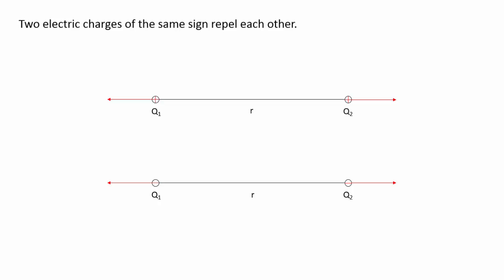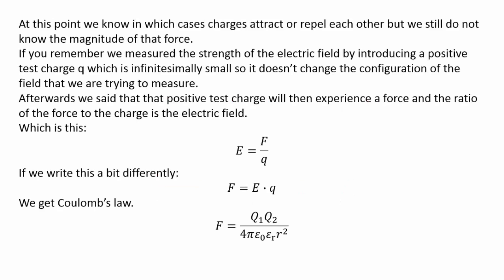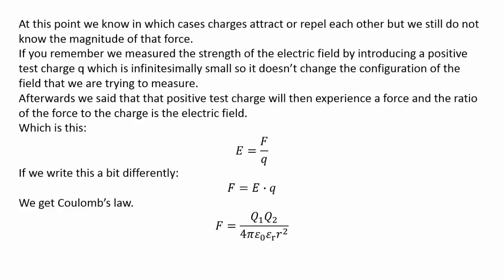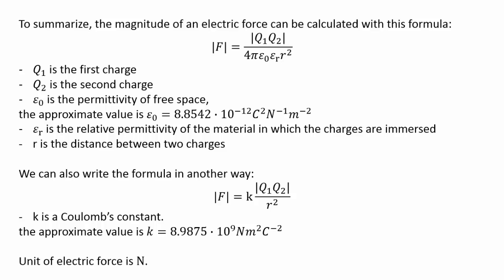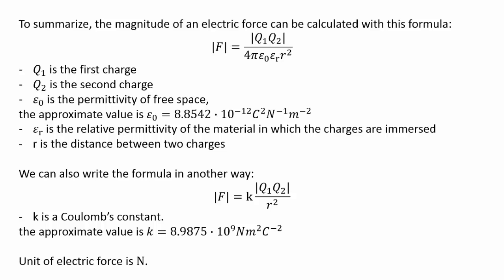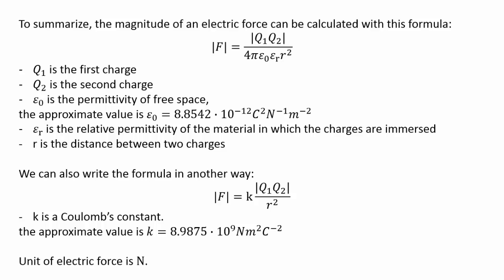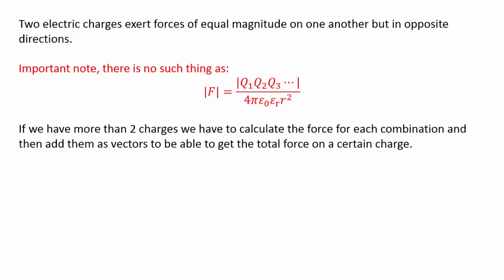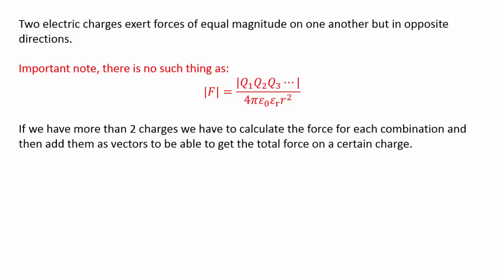Electric Force - Electrical Engineering Tutorial 3 - 24HourAnswers.com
Summary: Electric Force. Introducing electric force and Coulomb's law.